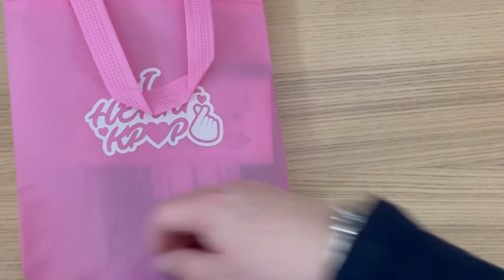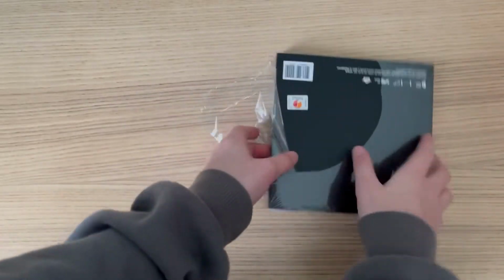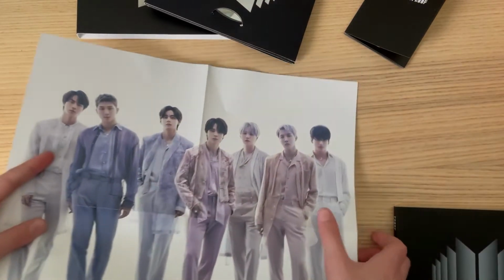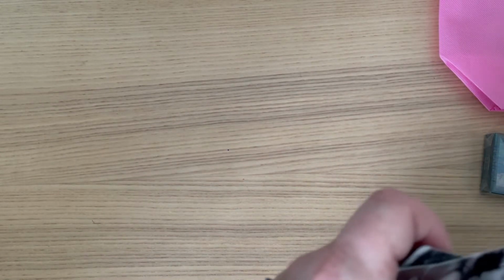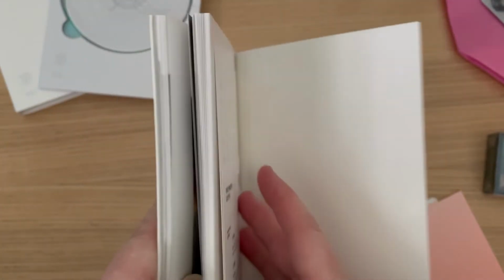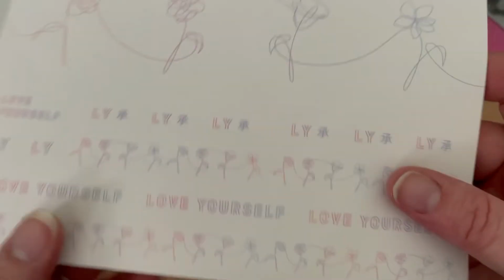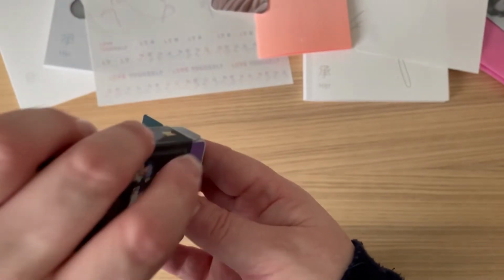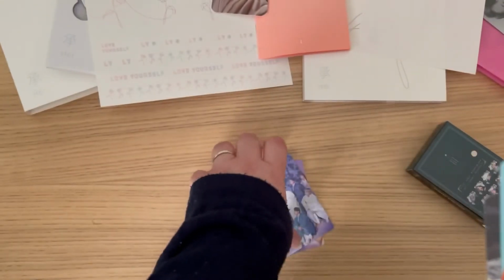Unboxing from the I Heart KPop Cafe, Sydney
Unboxing BTS “Proof” compact and Love Yourself “Her” L Version